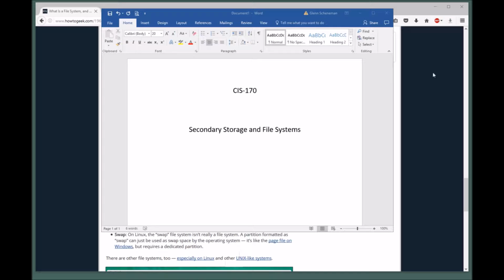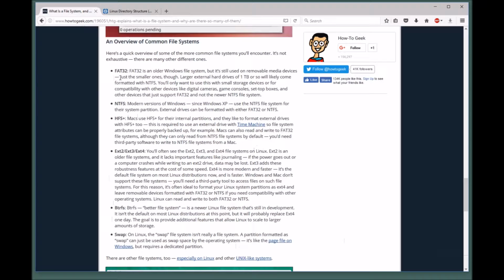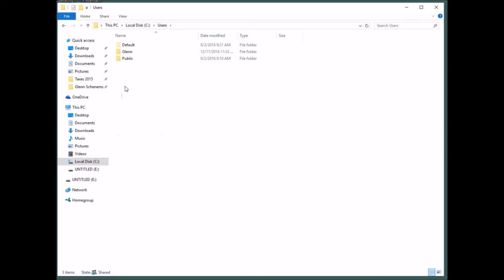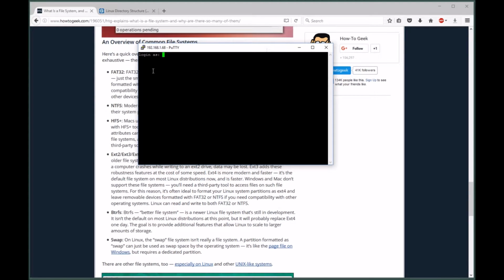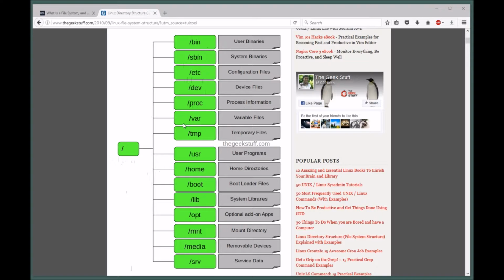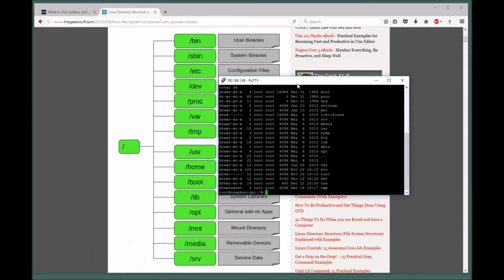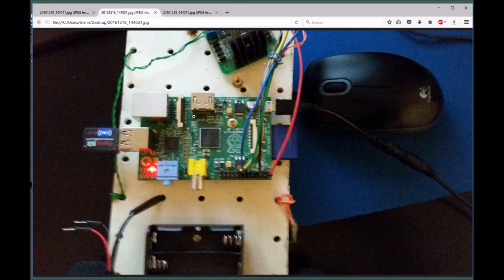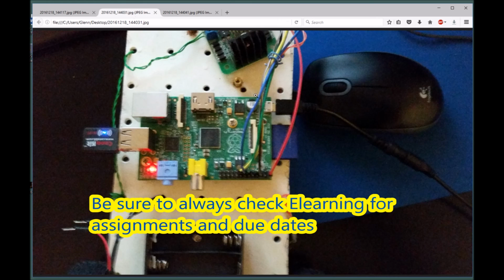CIS 170 Week1 filesystemsAndLayouts